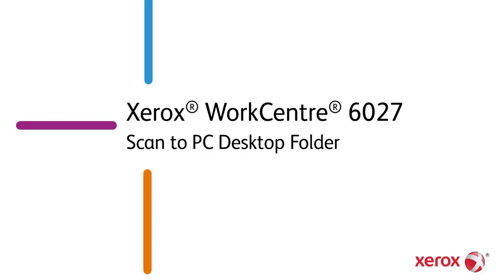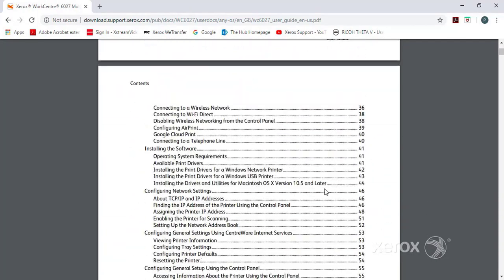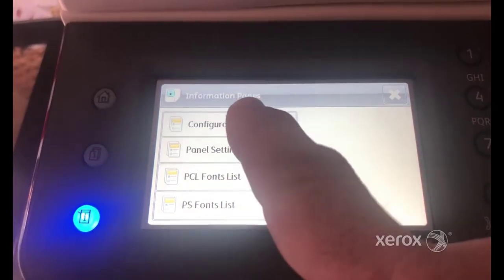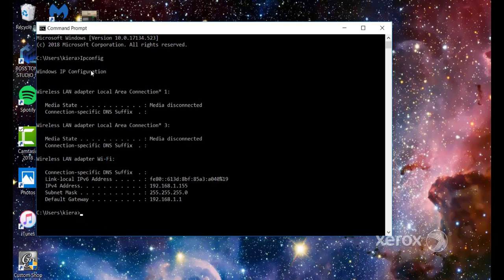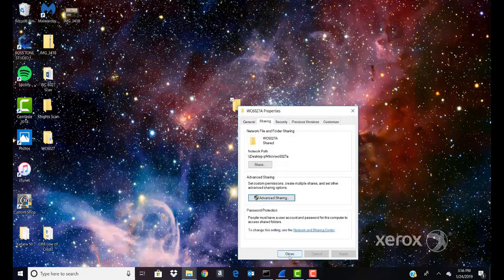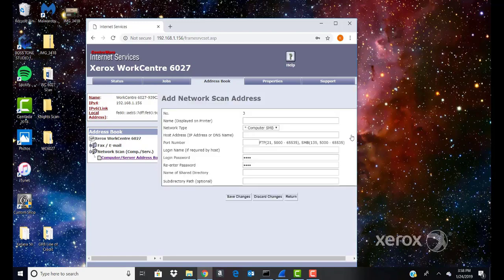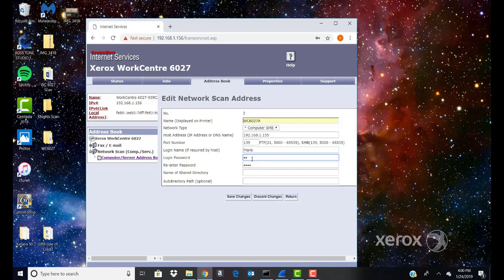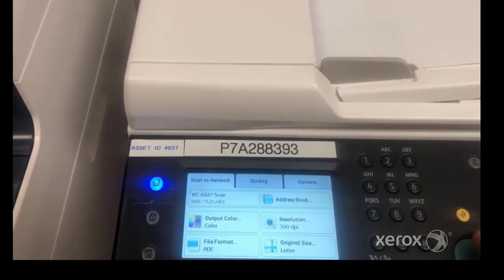Xerox® WorkCentre® 6027 Scan to PC Desktop Folder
This video shows how to scan to pc desktop on Xerox® WorkCentre® 6027 Family products.